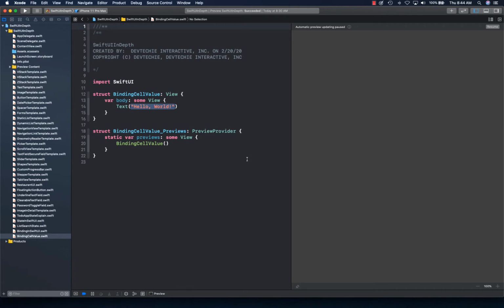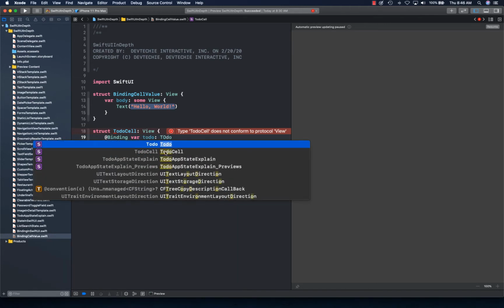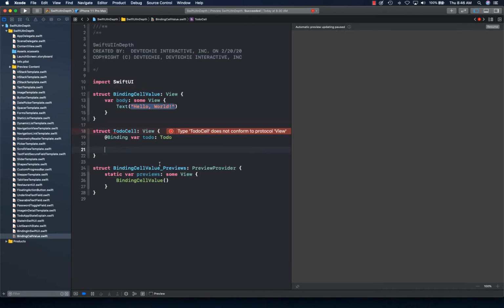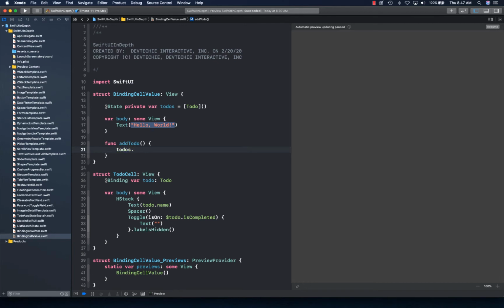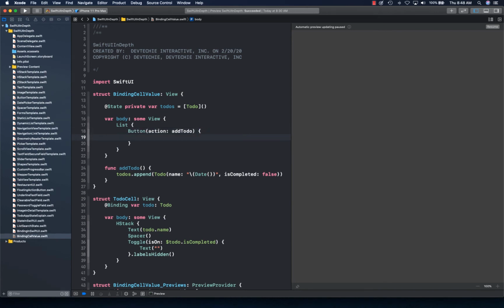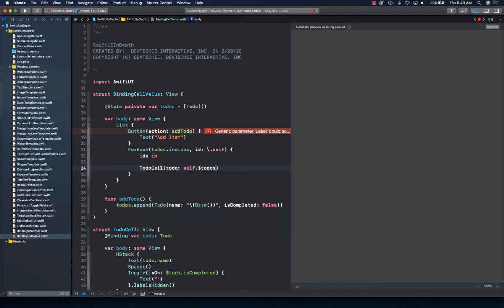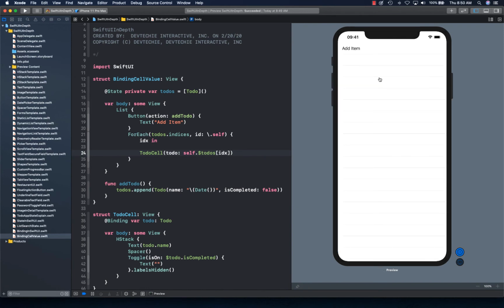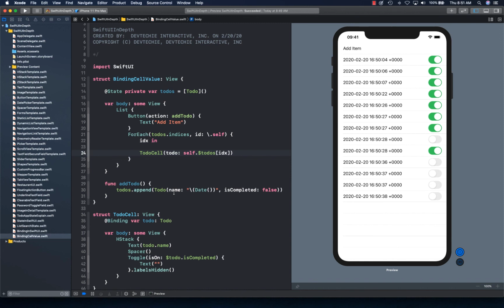Advanced State Binding Parent Child Relationship